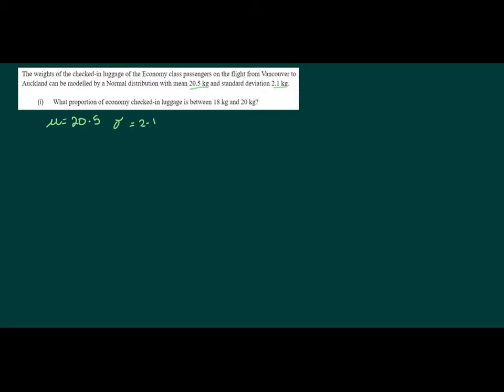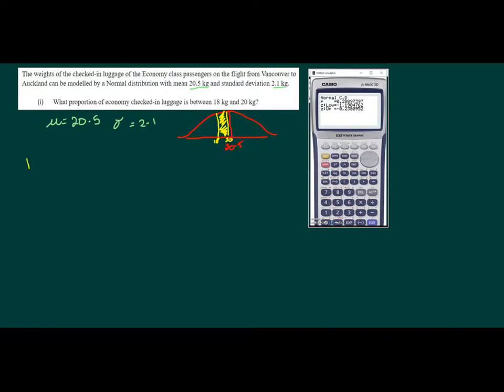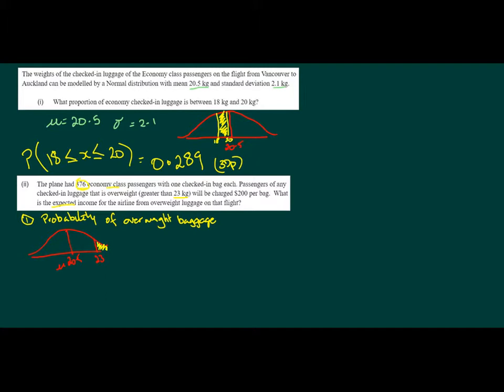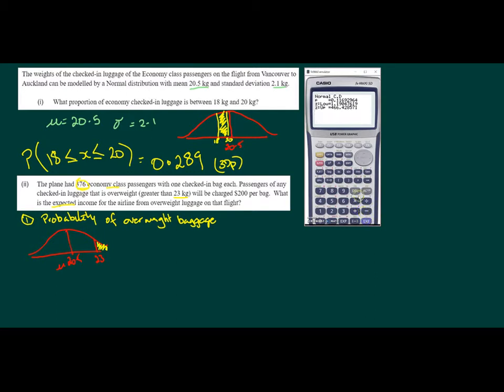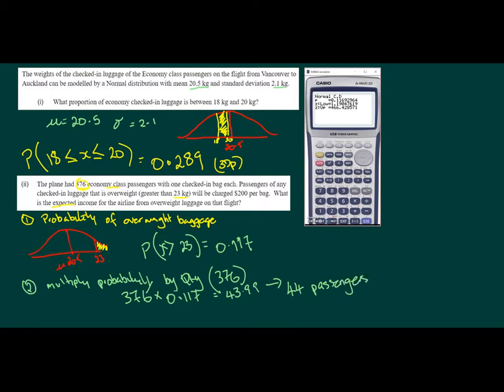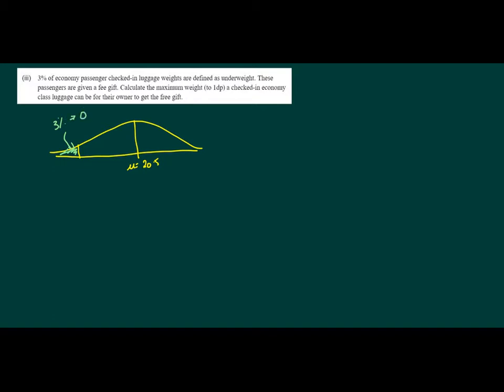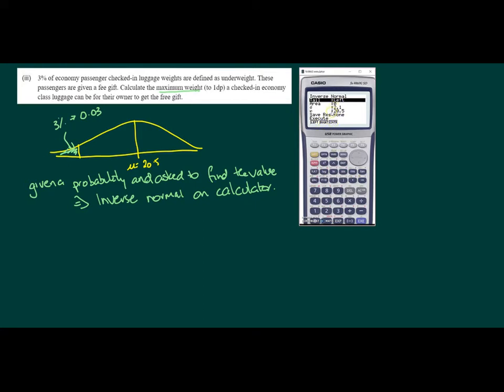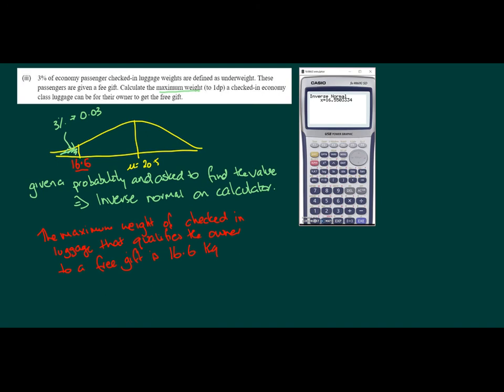kohia 2015 ncd question 1